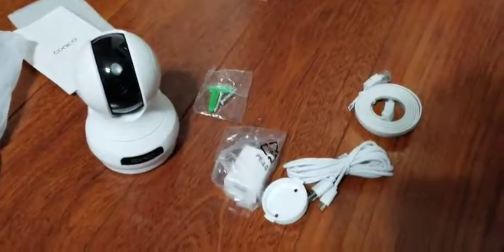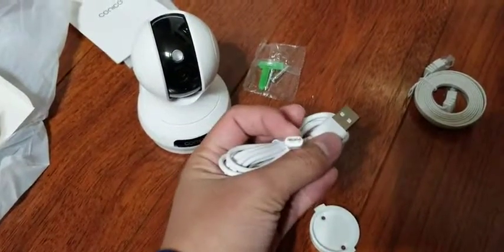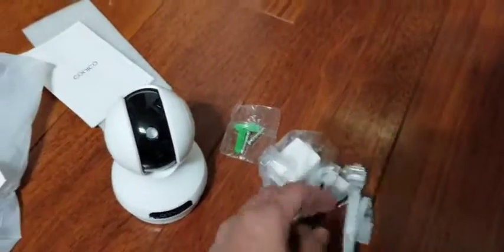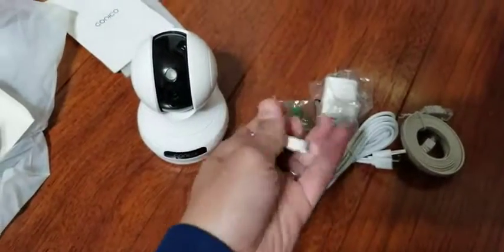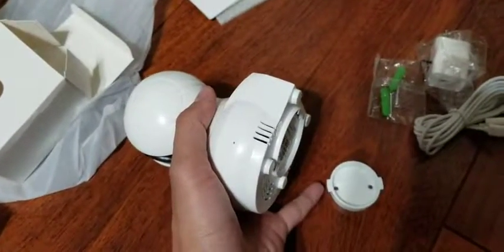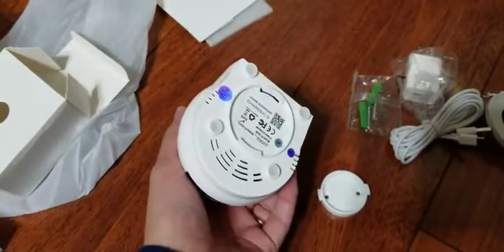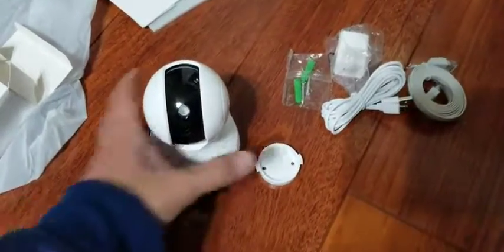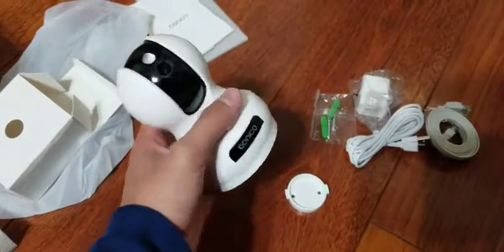Wireless Security Camera 1536P Pet Camera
3MP SUPER HD COVER WHOLE ROOM - Home security camera with 3MP (2304x1536) high resolution to capture beautiful and smooth live video streaming. Boasting 350°pan & 100°tilt and 8X digital zoom can deliver the whole picture of your home. No details will be missed!
ADVANCED SOUND DETECTION - In addition to motion detection, the latest IP camera featuring sound detection and face detection, you can get instant alerts once the wireless camera detects baby' s crying and dog' s barking. Knowing everything in your home wherever you are.
POWERFUL MOVING TRACKING - With advanced technology the conico smart camera can detect moving objects and automatically tracks and captures their movement with Motion Tracking. See every move of your baby or pet or ward off would-be burglars.
REAL-TIME CONVERSATION AND IR NIGHT VISION- Built-in mic and speaker, you can talk through the camera. Talk with your kids, have fun with pets. Excellent night vision covers the range to 32 feet, protect your home even when you sleep.
ENCRYPTION CLOUD STORAGE - Security camera adopt financial encryption, support up to 128G Micro SD storage and Cloud storage. Motion Recording or 24/7 Recording. Baby monitor works with Alexa, you can say" Alexa, show me the baby room".